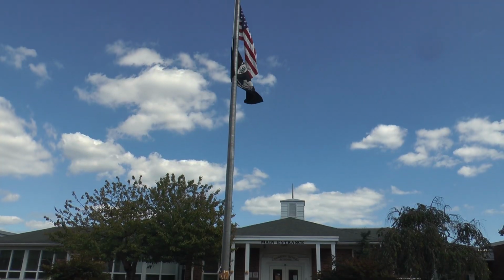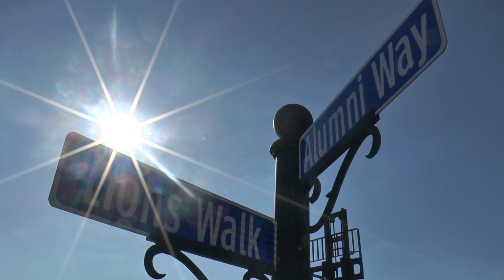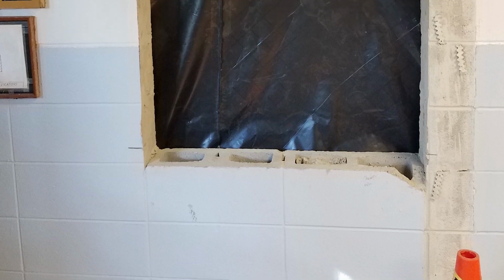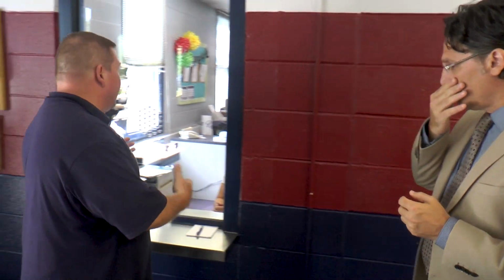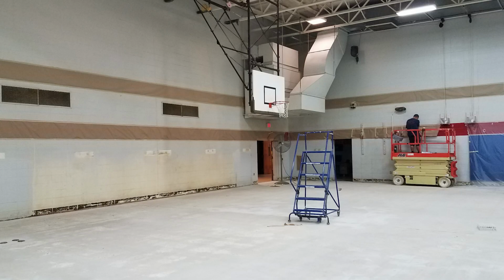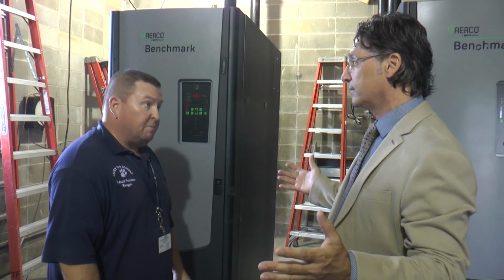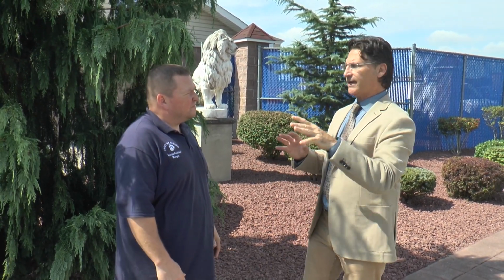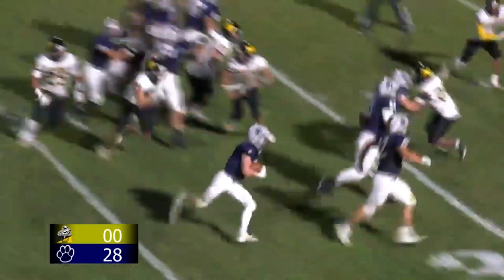Spotlight on Education - Grounds & Facilities Projects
Hosted by: Mr. Stephen Decker, Assistant Superintendent
Guests: Mr. Pat DeGeorge, Business Administrator / Board Secretary & Mr. Sean McArthur, District Facilities Manager
September 2019